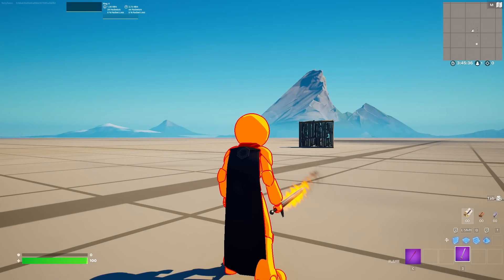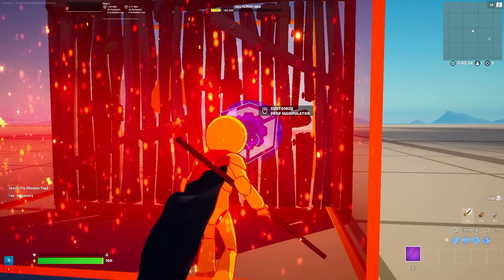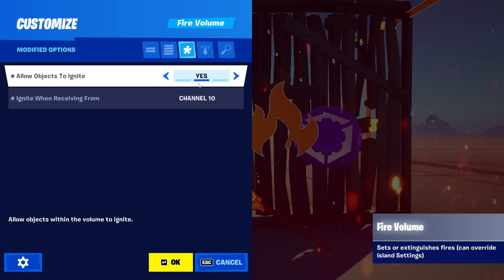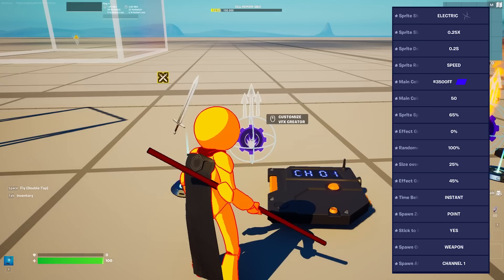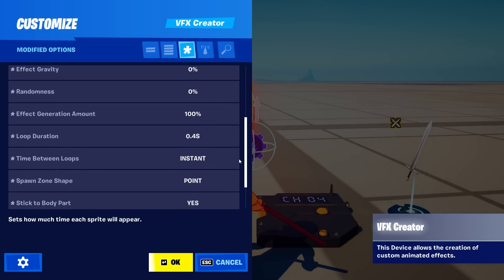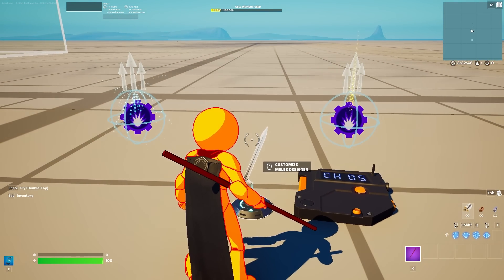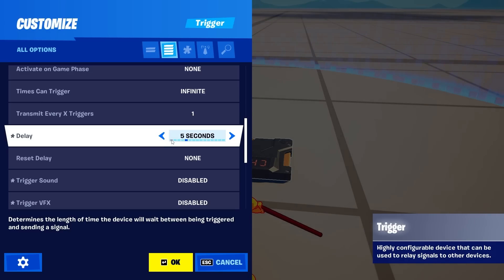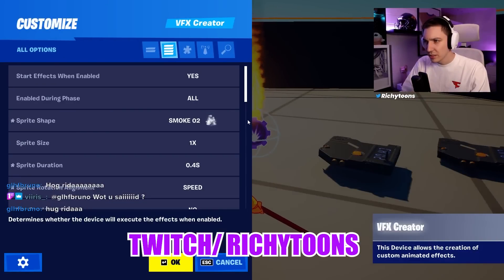AMAZING MELEE VFX YOU NEED TO TRY - Blood Sword, Lightsaber & more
Today I show you my favorite VFX with the melee manager and how to create them in Fortnite creative. the new melee designer is amazing and has so much potential.